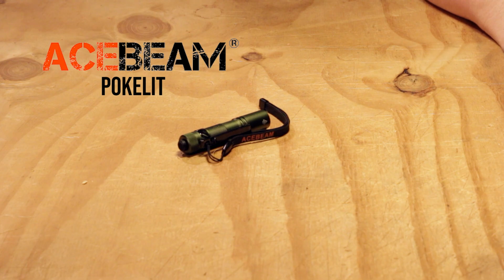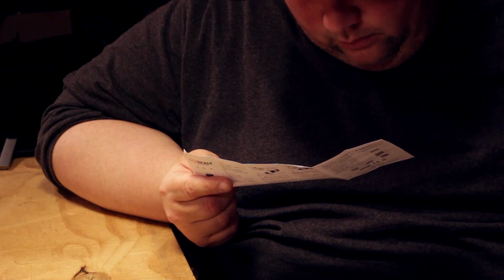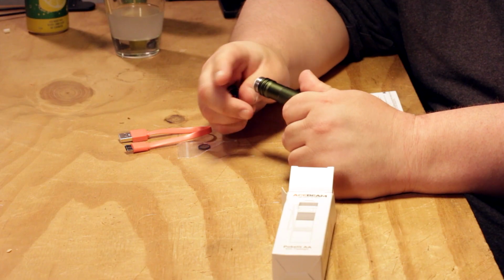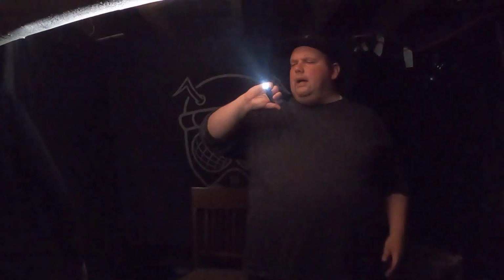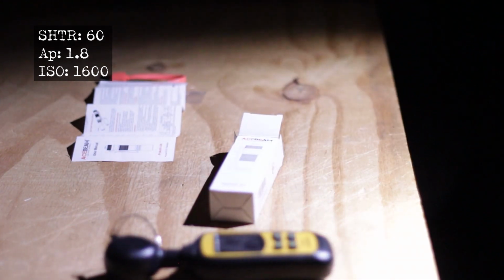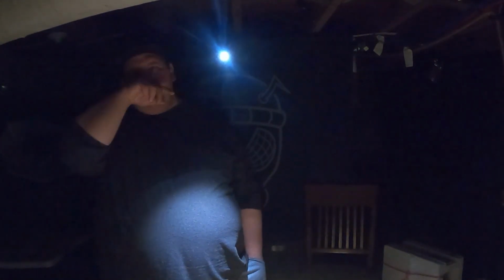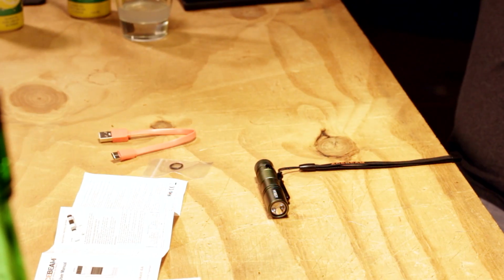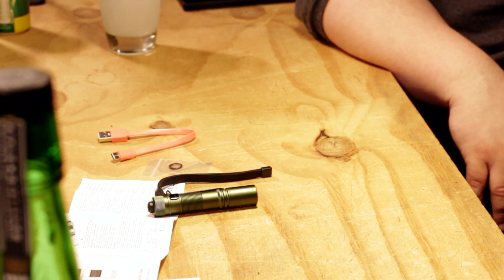Acebeam Pokelit | Flashlight Review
Been a long time since we did an actual flashlight.

Acebeam Pokelit

Previously:
Mtn House Chicken Noodle Casserole
(this is the 5 pack, the single serve is not available at the moment)

Readywise Lasagna

Miguron Pelora

Heating Pads

Power Bank

Readywise Mac and Cheese

Alpineaire Rustic 3 Cheese

CJRB Feldspar Small

Craftsman 18-in-1

Lux Pro Puck Light

Three Berry Crumble

Spicy Sausage Pasta

Petrified Fish Mini Beluga

Amazon Storefront

Click to link below to check it out the Code 118 Wallet